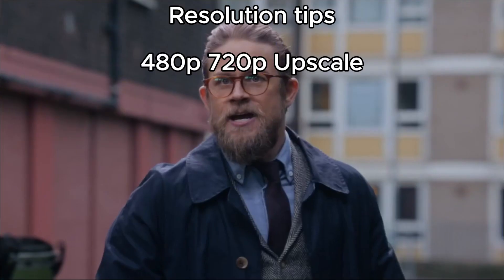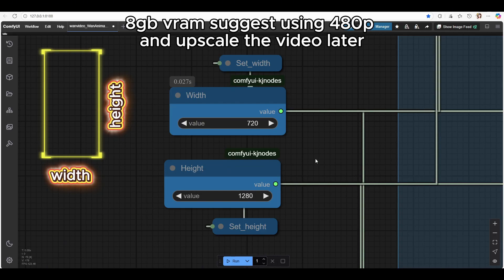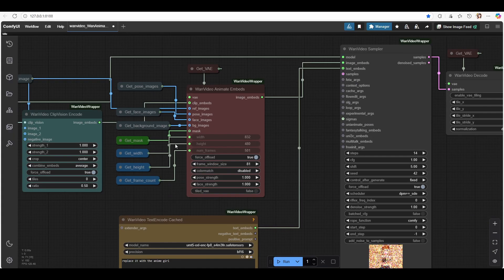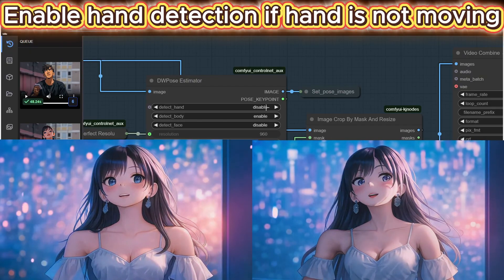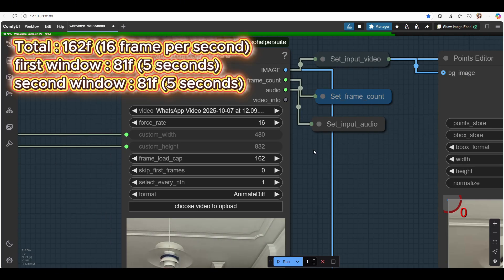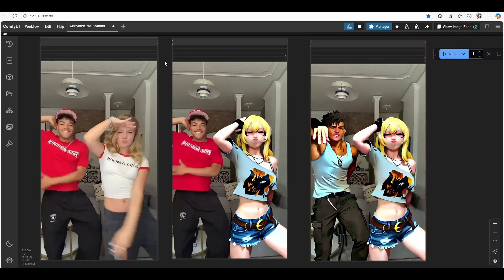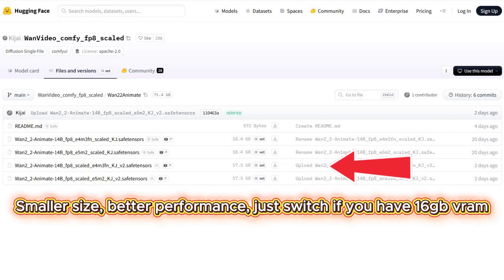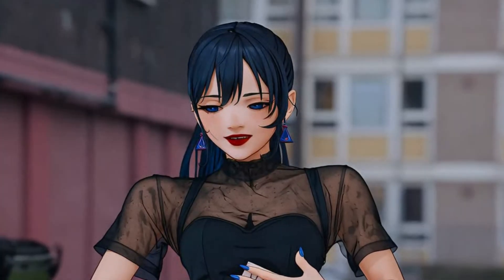Top 5 WAN 2.2 Animate Tips for 8GB VRAM Users (Works Across the Entire WAN 2.X Ecosystem)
I see people trying to run resource-intensive workflows but still asking how to make them work on low-VRAM GPUs. These are the essential concepts you need to understand to run on low VRAM. They also apply across the WAN 2.1 and 2.2 ecosystem, not just the Animate workflow. (You know then you know what im gonna do next)